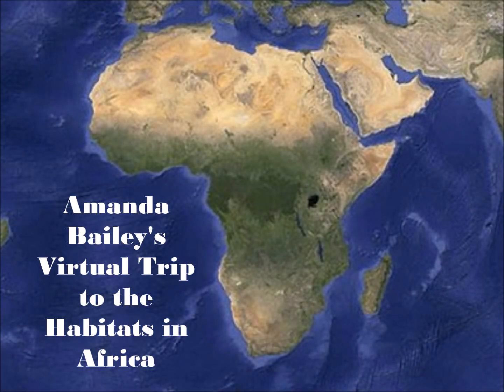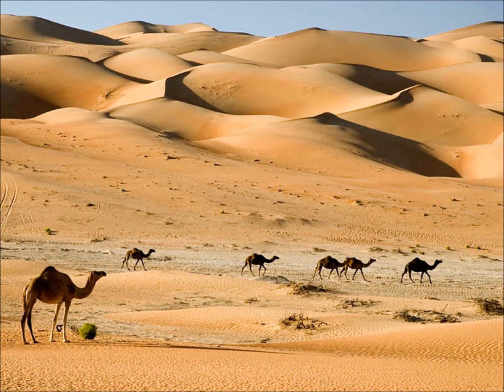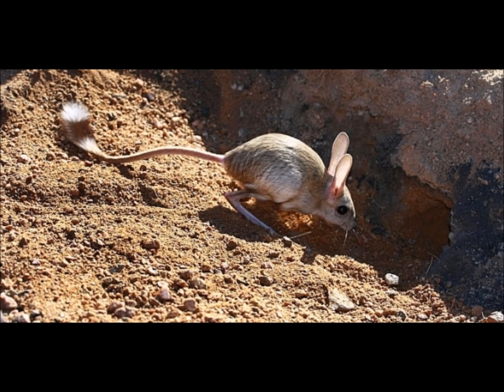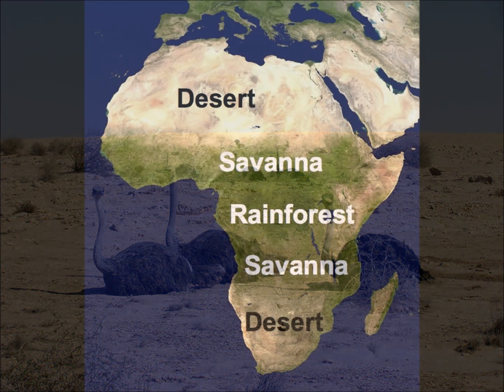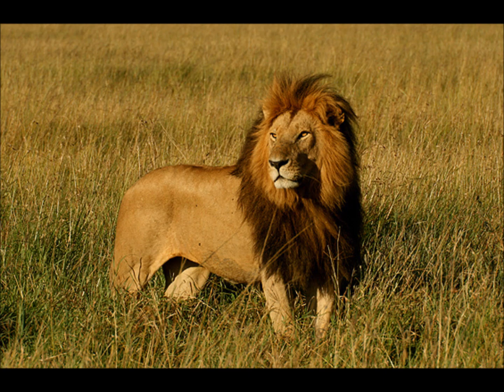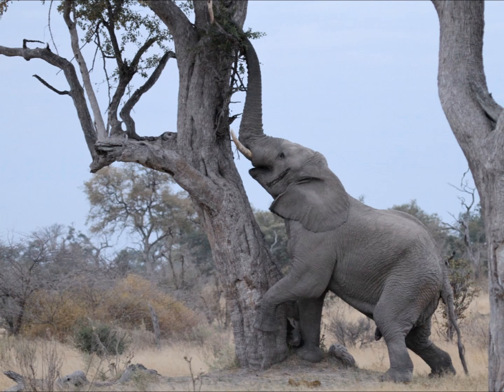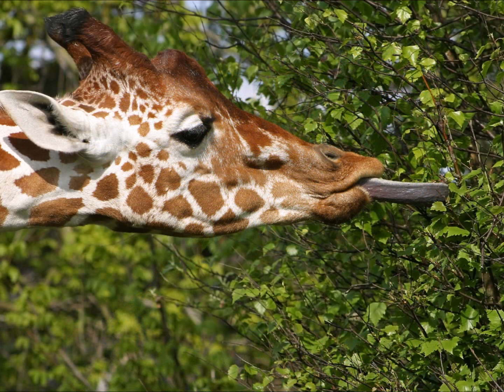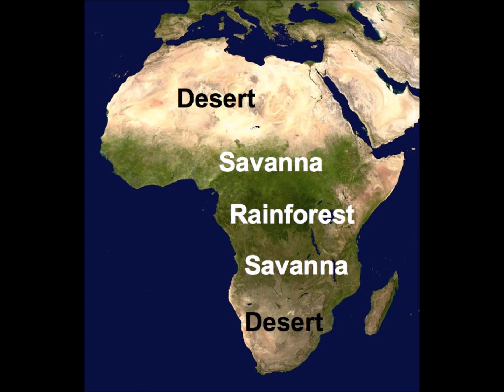African Habitats Virtual Field Trip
Virtual field trip of animals that can be found in the Sahara Desert and African Savanna.